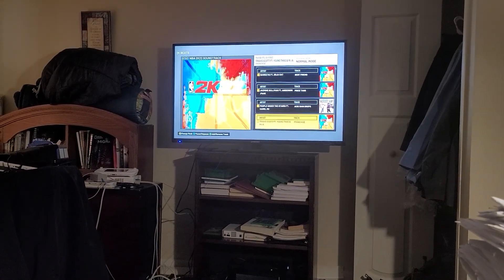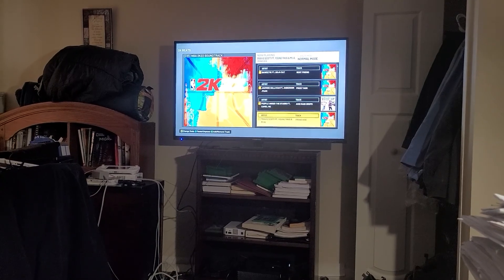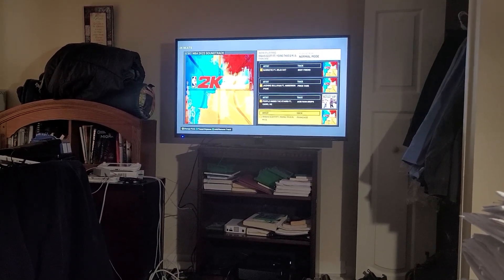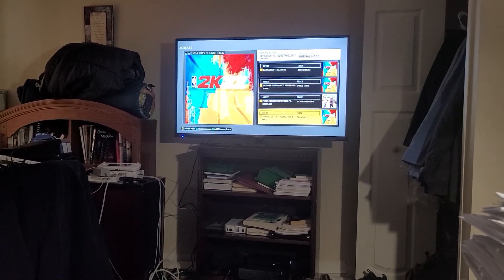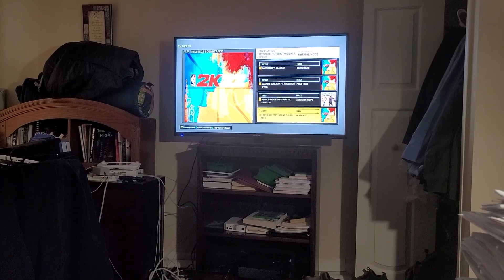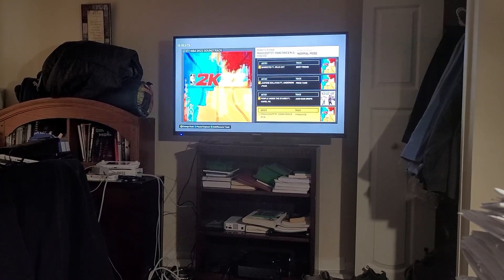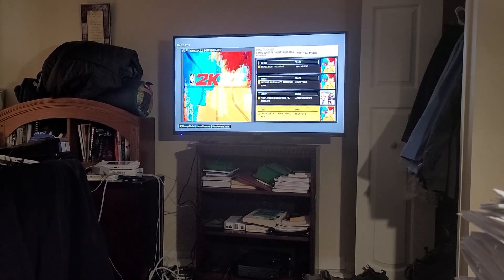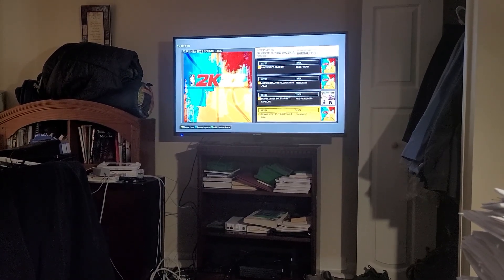Travis Scott (feat. Young Thug and M.I.A.) - FRANCHISE (Clean) (NBA 2K22 Version)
All rights are reserved to Travis Scott, Young Thug, M.I.A and other associated labels. I do not own the material of this song. It is on the NBA 2K22 soundtrack.